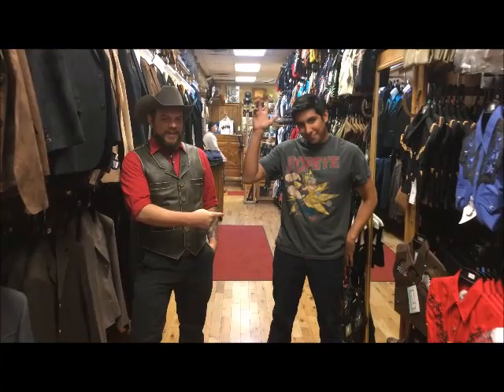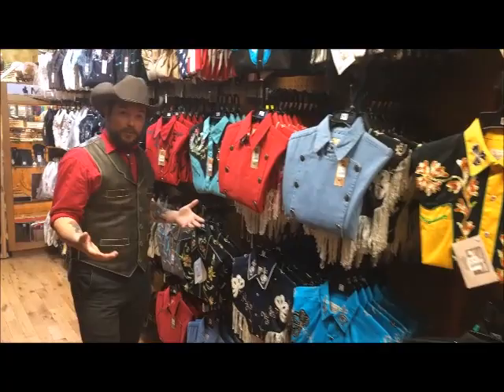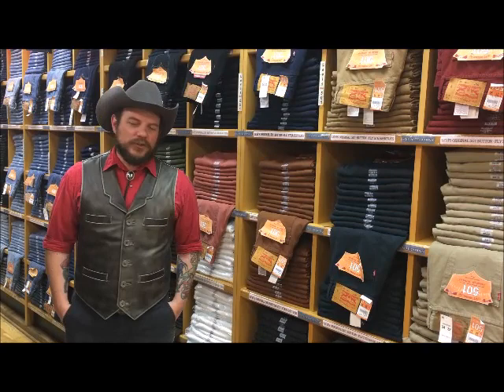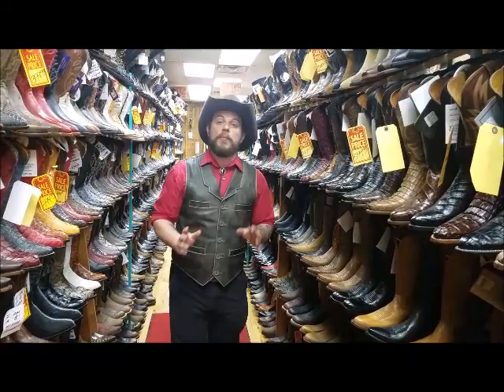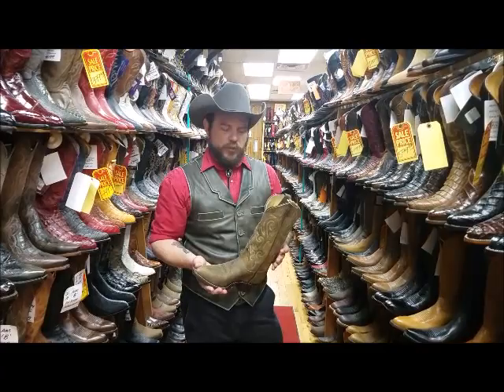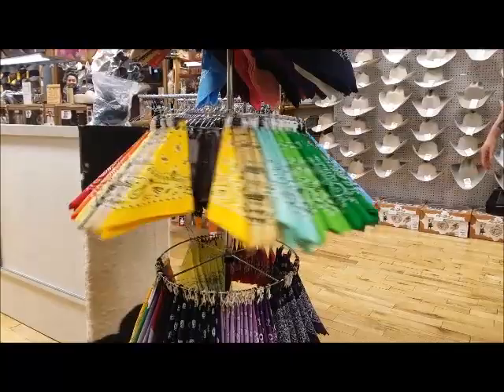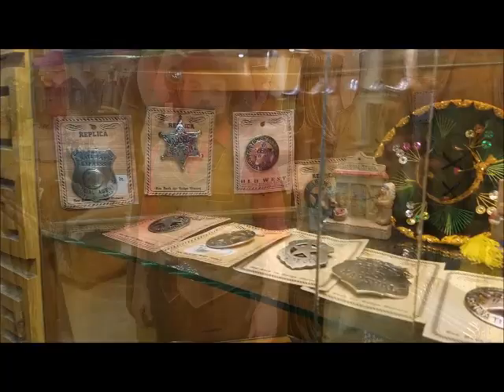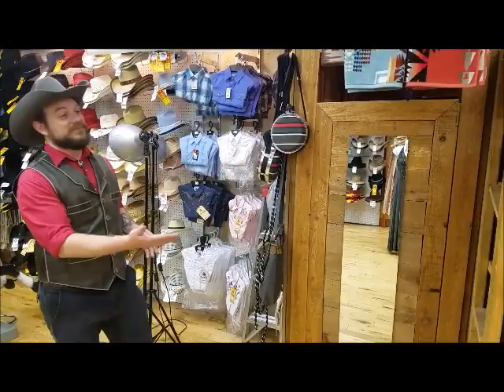Going Full Cowboy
Made around Halloween, this video shows everything Alcala's Western Wear has in order for you to pull off the ultimate Western costume, or as we like to call it around here...Going Full Cowboy!